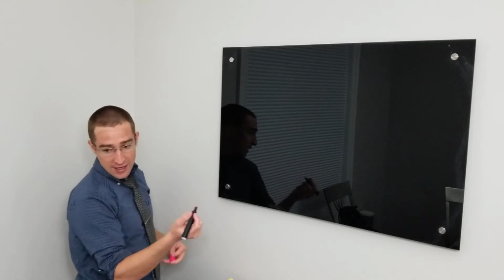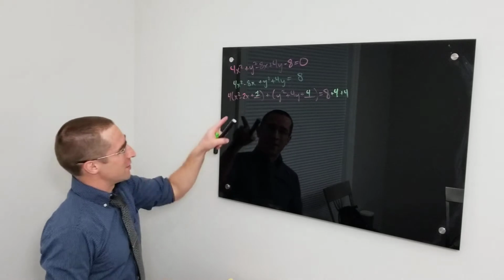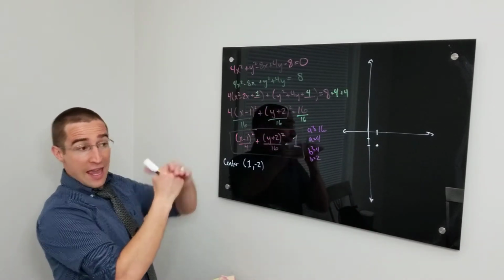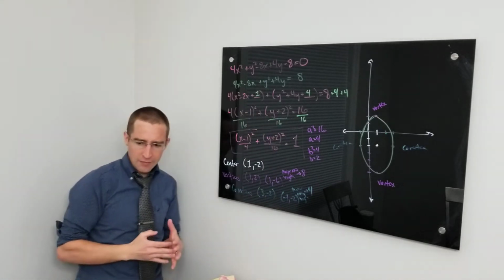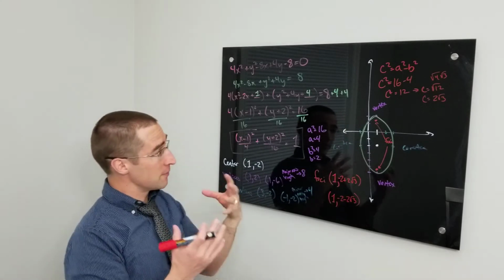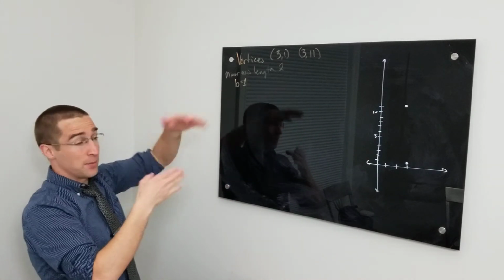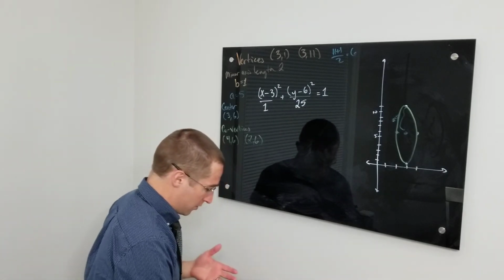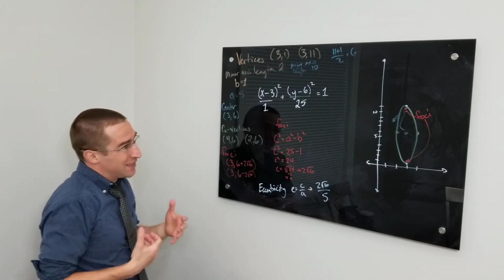Precalc 10.3 extra examples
Here are two more examples with ellipses, these both have a vertical major axis.